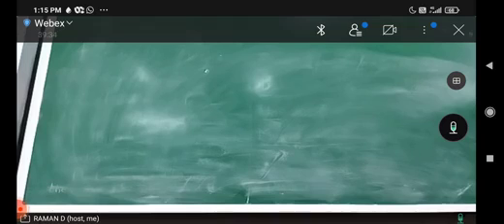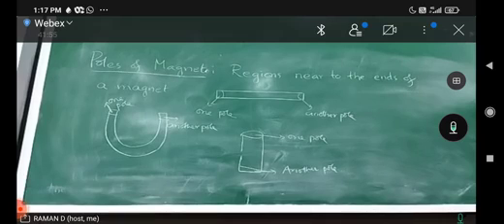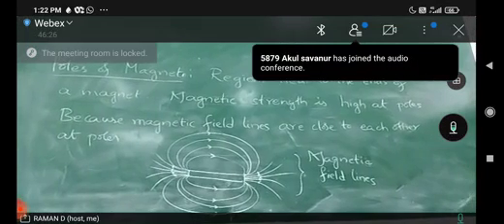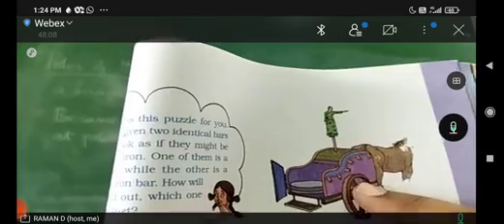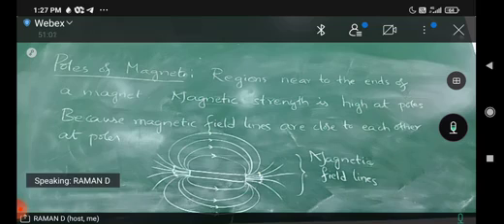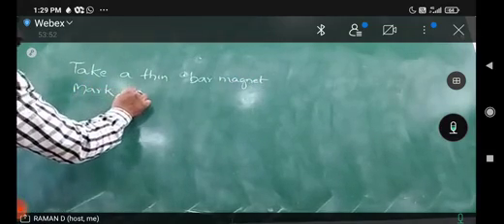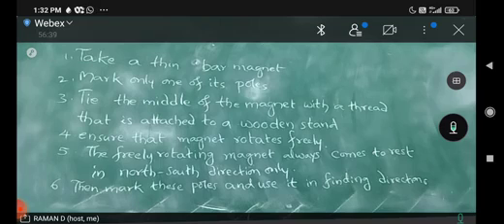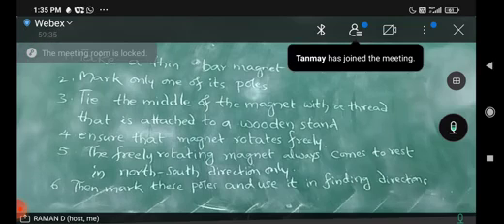VI class: Fun with magnets Part 2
poles of magnet: Use of magnet in finding directions- magnetic compass